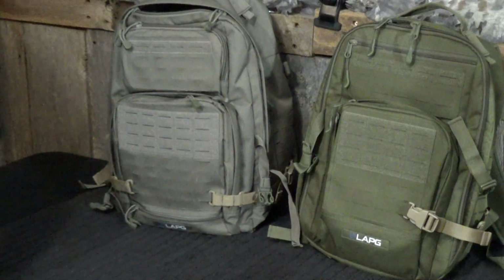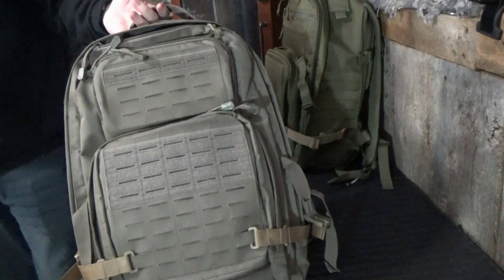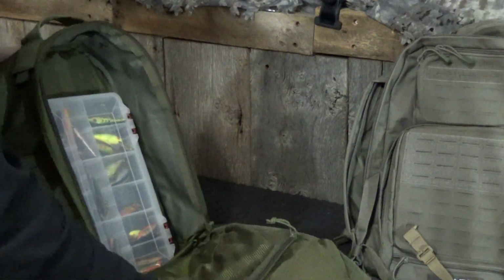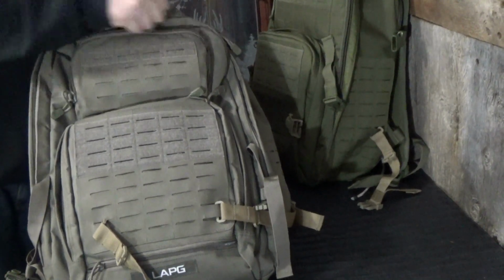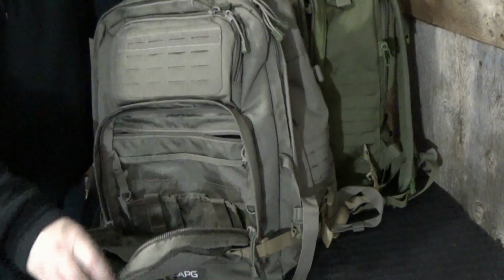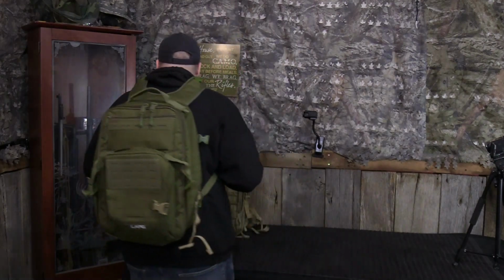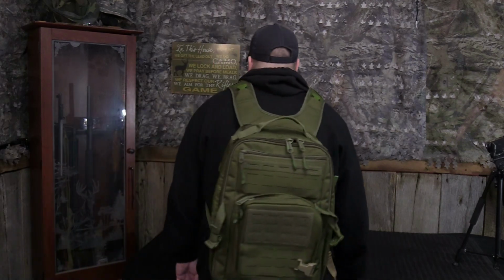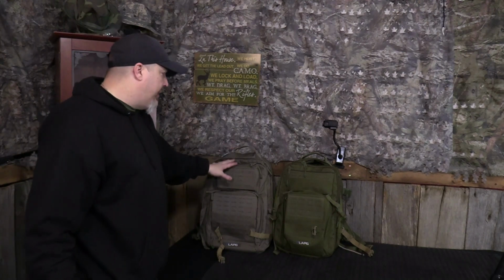LA Police Gear Atlas 24-hour Tactical Backpack size comparison LA Police Gear 12-hour EDC Backpack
LAPG Atlas 12 Hour Tactical Backpack
LAPG Atlas 24 Hour Tactical Backpack

Fishing Gear:
Lowrance Elite FS 9 Fish Finder
Lew's Team Lew's Elite-Ti Baitcast Reel
Revo Sunglasses Crawler: Polarized
Evolution Tackle Backpack
Onyx M-16 Manual Inflatable Belt Pack

Stealth Cam Fusion MAX
Wildgame Innovations Trail Pad
BARNETT Whitetail Hunter
5.11 Rush100
MAXPEDITION Gyrfalcon Backpack

CAMERA GEAR:
Sony FDR-AX43 UHD 4K Handycam
Canon VIXIA HF G70 4K Camcorder
GoPro HERO12 Black
Canon DSLR Camera [EOS 90D]
Sigma 100-400mm Contemporary Lens
Sigma 150-600mm Contemporary Lens